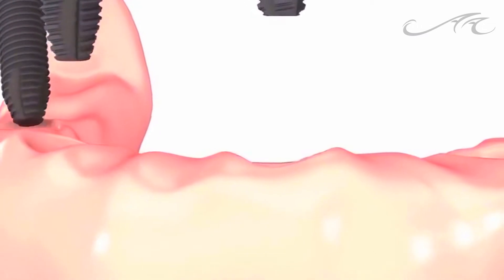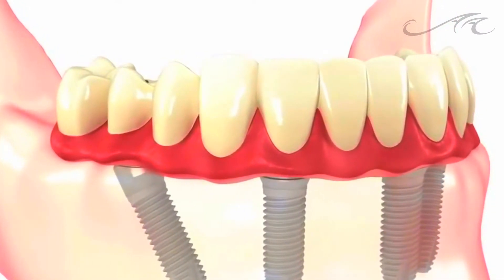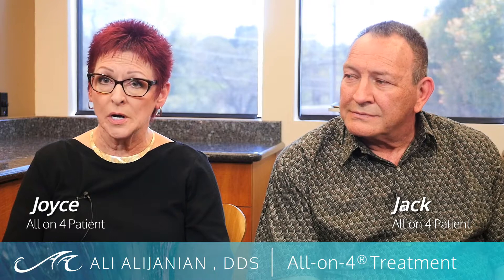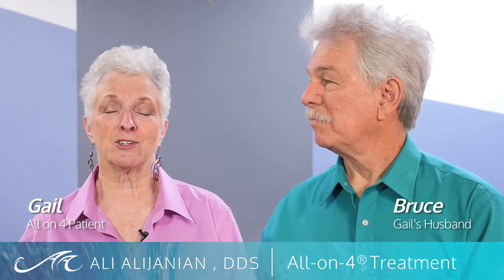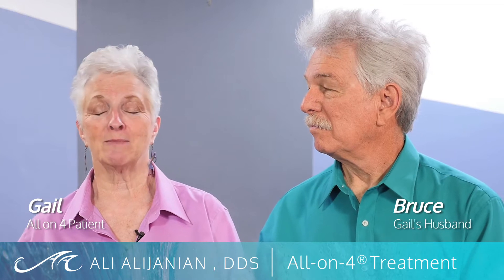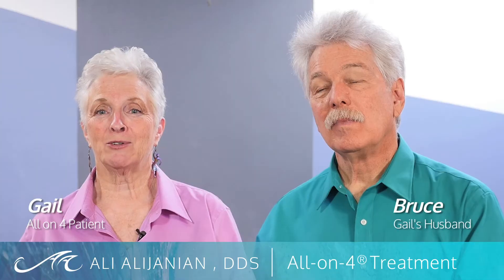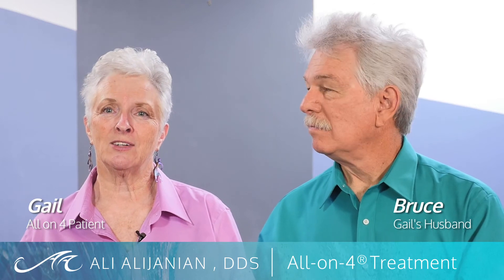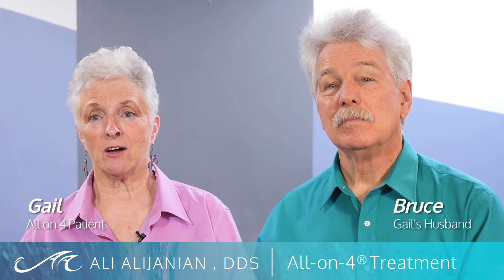Dental Video Production | Dentist Video Marketing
Dental Video Marketing and Production for Dentists of all types!

We make videos for Cosmetic Dentists, General Dentists, Oral Surgeons, Orthodontists, Periodontists and Pediatric Dentists!

Whether it’s Dental Implants, Orthodontic Work or Full Mouth Restoration we’d love the chance to TELL YOUR STORY to NEW PATIENTS!